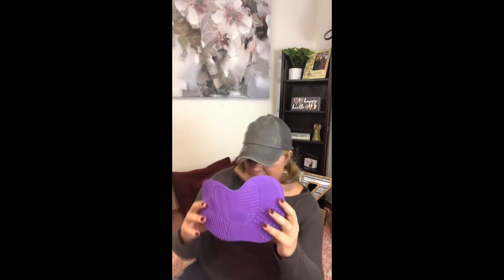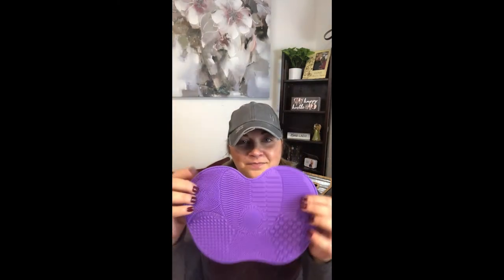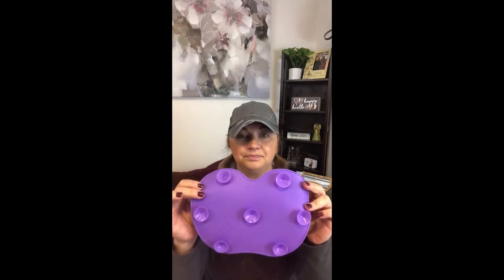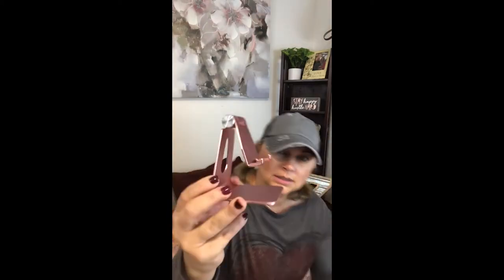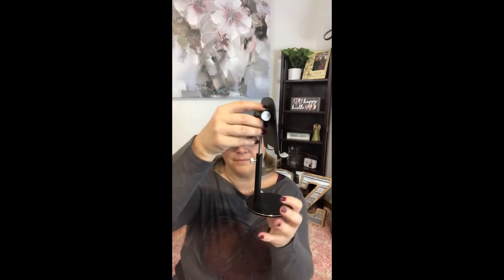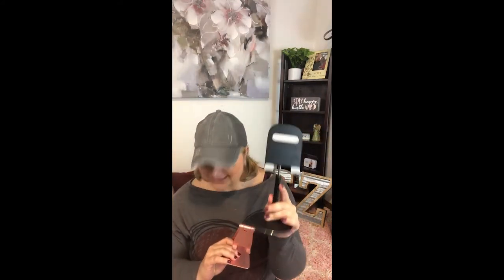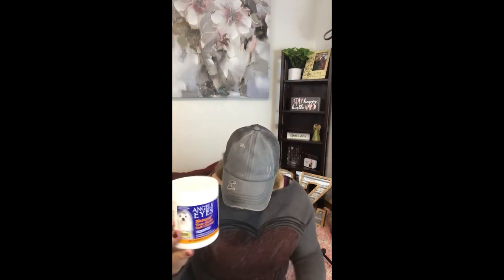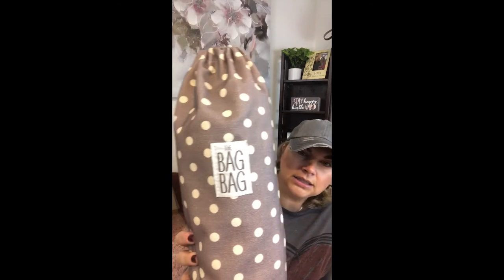Amazon Favorite Finds!!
Tea Pot

Angel Eyes

Acupuncture Mat

Makeup Brush Cleaning Pad

No Dent Hair Clips

Vinyl Coasters

Tuppeware Lid Holder

Rose Gold Phone Holder

Black Phone Stand Holder

Polka Dot Plastic Bag Holder

Reindeer Moss

Moss Rocks